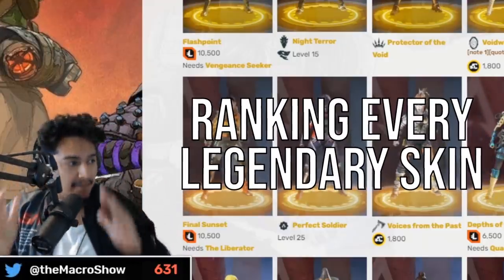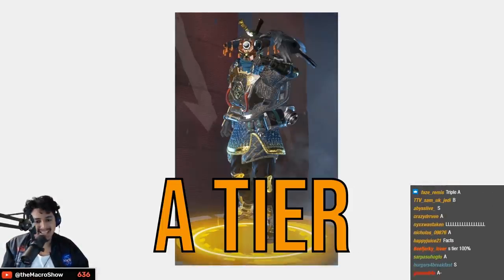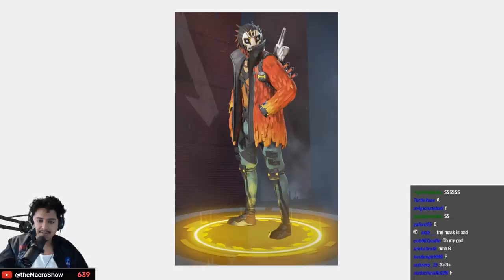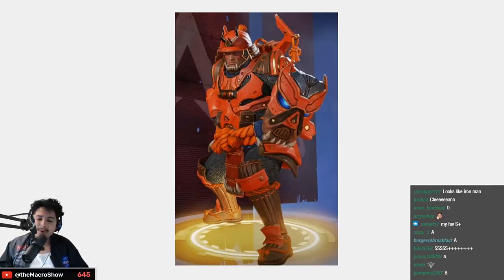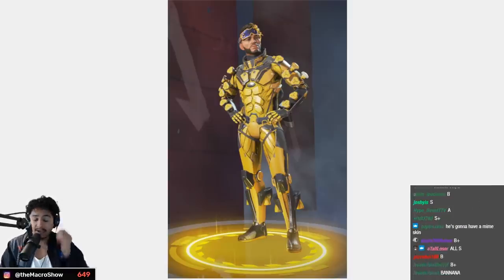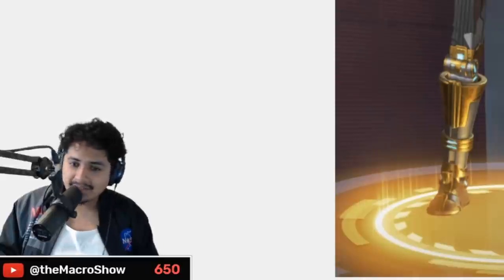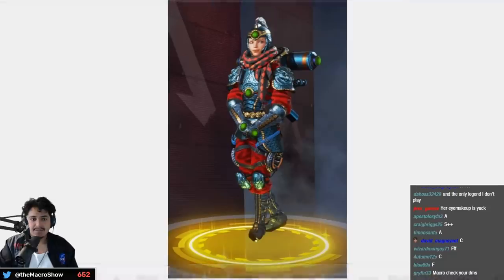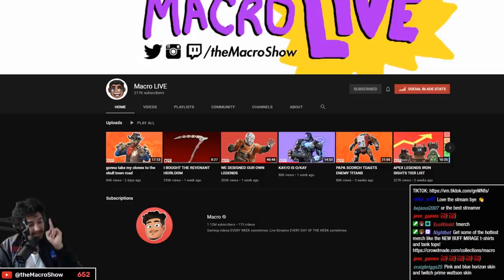RANKING EVERY LEGENDARY SKIN IN APEX LEGENDS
I ranked every Legendary skin in Apex Legends from A to F tier (and the best ones were S tier)! A lot of these skins are incredible, but trust me, there are some duds in there too! Enjoy!

I used the "S Tier" sound from @ProZD incase you felt that was familiar!